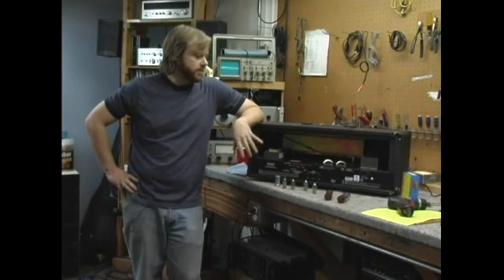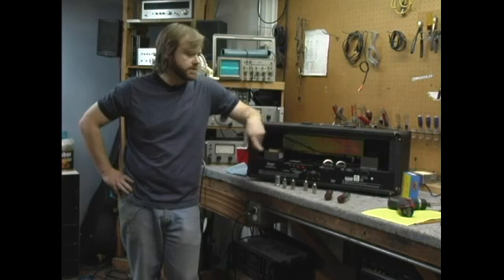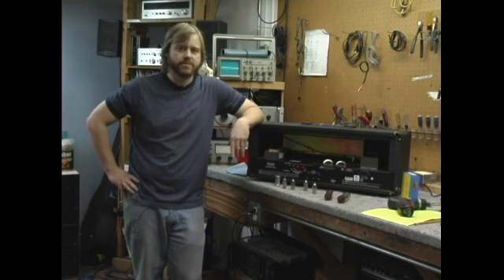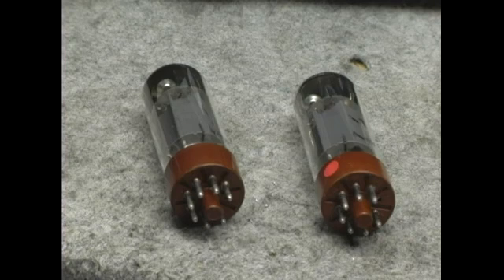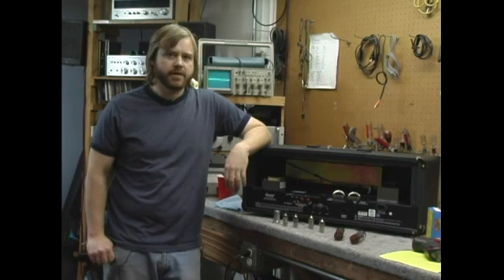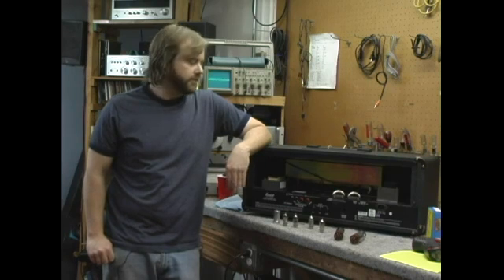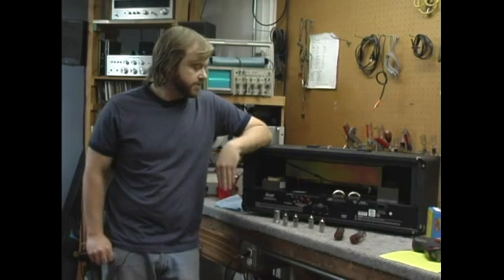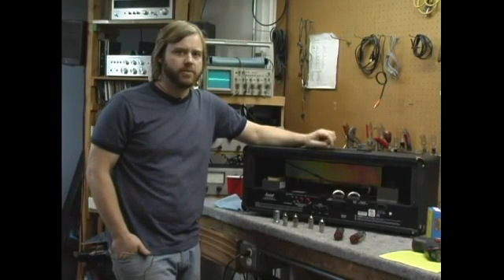How to Pick the Best Replacement Tubes for a Tube Amp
How to Pick the Best Replacement Tubes for a Tube Amp. Part of the series: Changing Tubes on Vacuum Tube Amplifiers. Learn how to pick the best replacement tubes when changing the tubes on a vacuum tube amplifier in this free video.